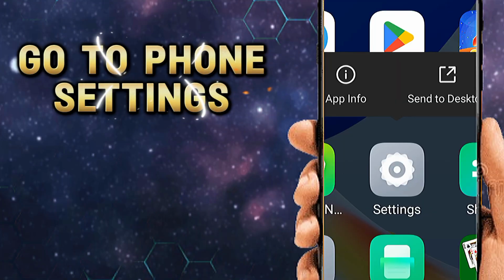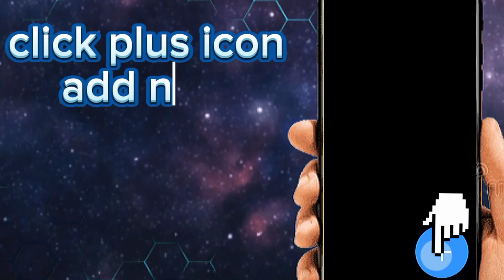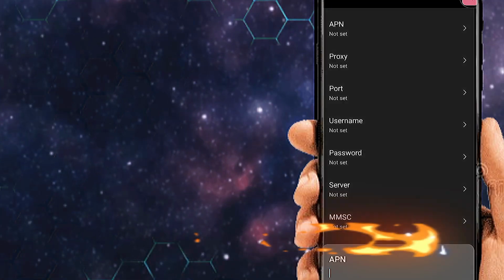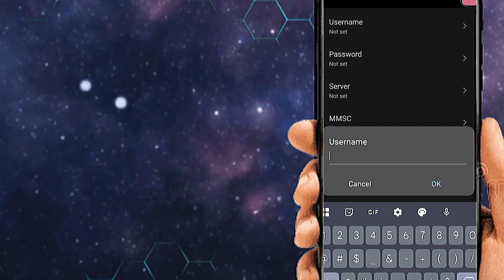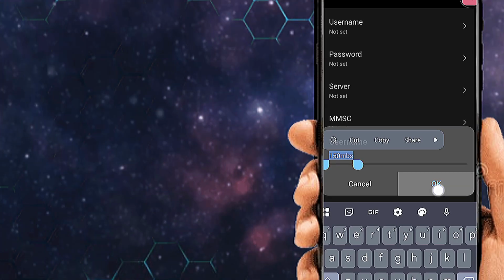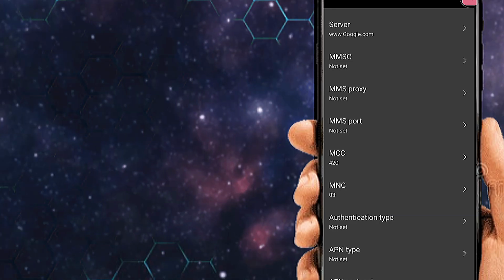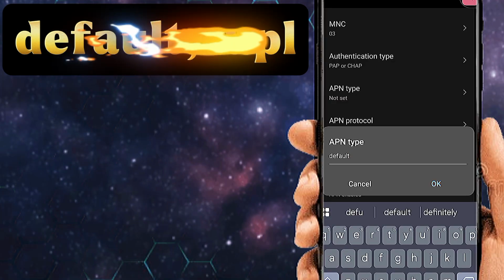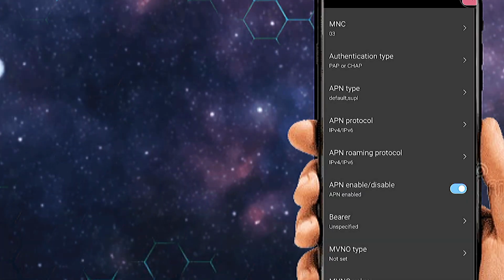Boost Your 4G to 5G Speed — Simple Steps for All Phones!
Want to boost your internet speed on a 4G phone and experience 5G-like performance? In this video, we reveal a powerful APN setting trick that can dramatically increase your 4G internet speed. Learn step-by-step how to configure your APN settings to maximize your network performance and enjoy smoother gaming, faster downloads, and seamless streaming — all without upgrading your phone!

👉 Works on most 4G smartphones
👉 Tested on different networks

⚡ Try this simple hack today and transform your mobile browsing experience!